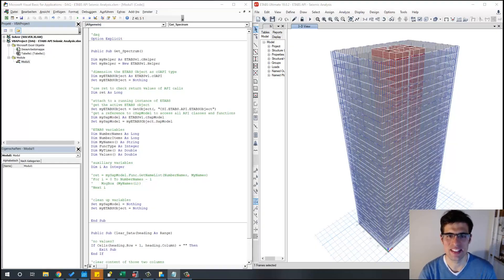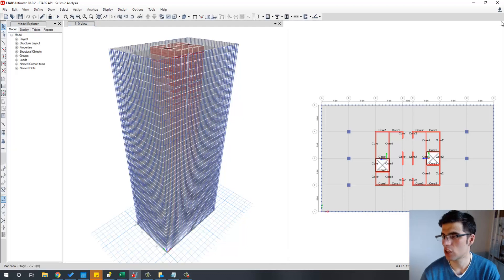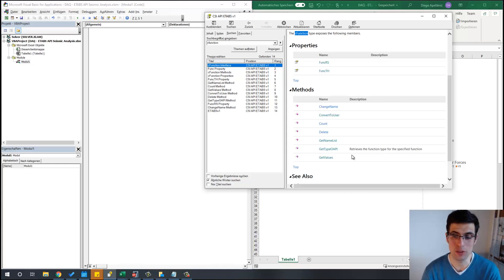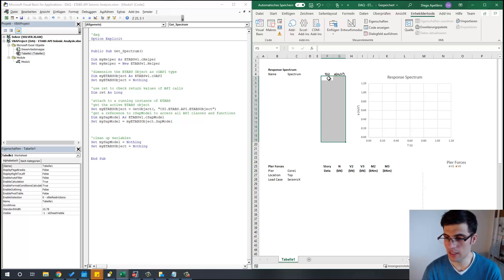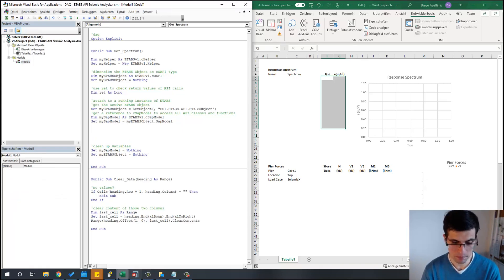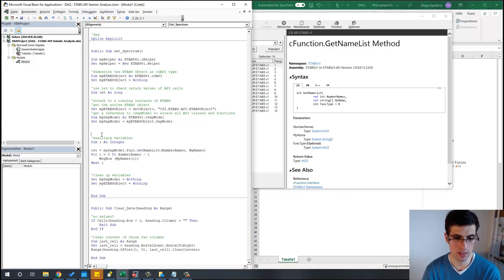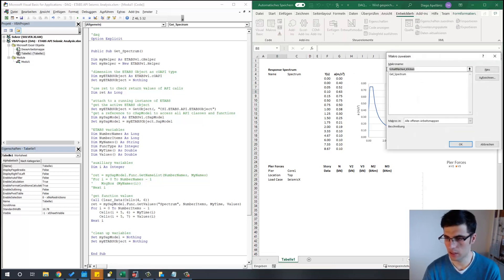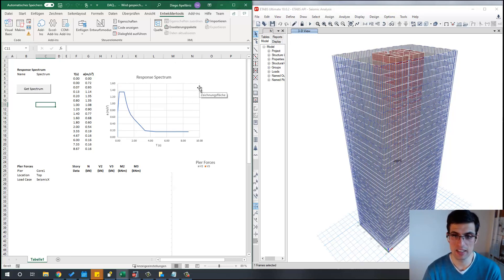ETABS API - Seismic Analysis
This tutorial focuses on doing seismic analysis using the ETABS API. You will learn how to automatically get from your ETABS Model:
1) Response Spectrum
2) Pier Forces